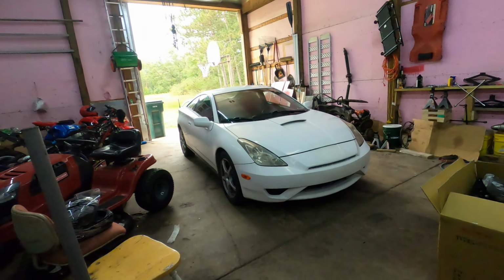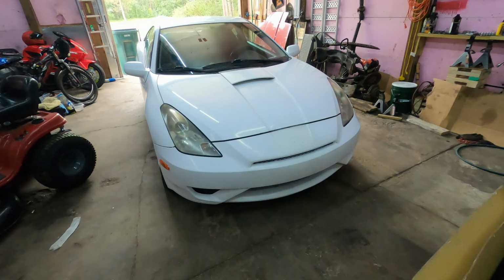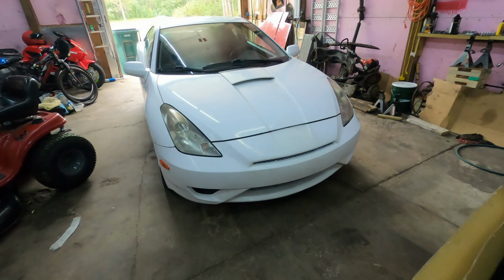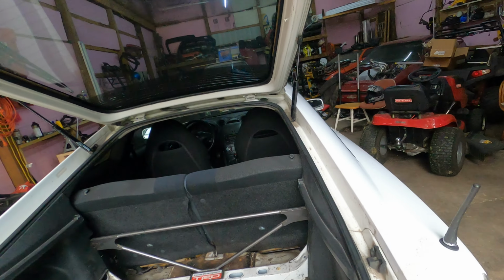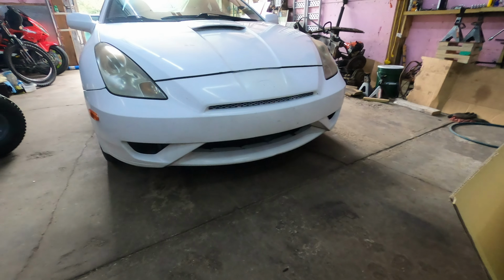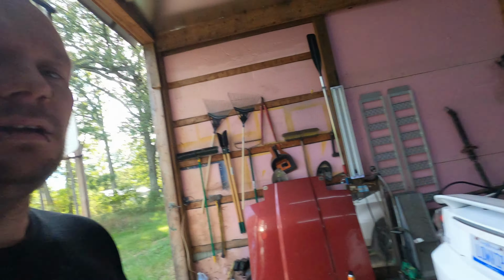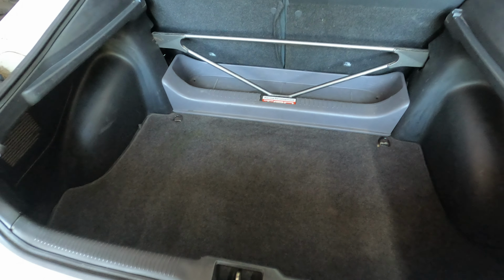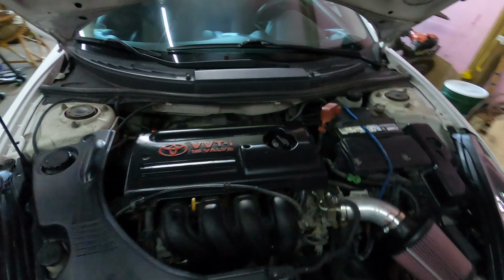03 toyota celica gt added to the inventory! 1st mods!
got yet another car to our inventory! 1st mods and fixes!